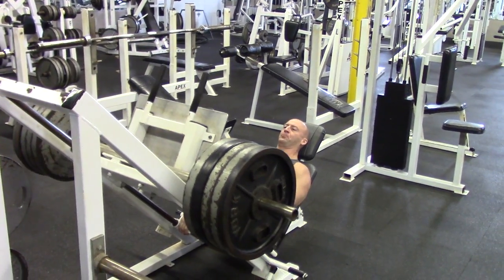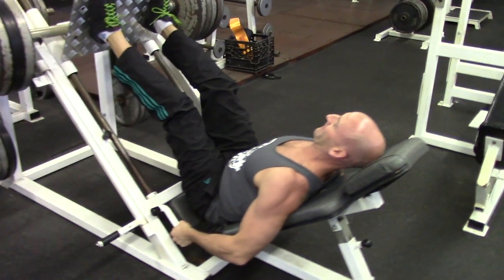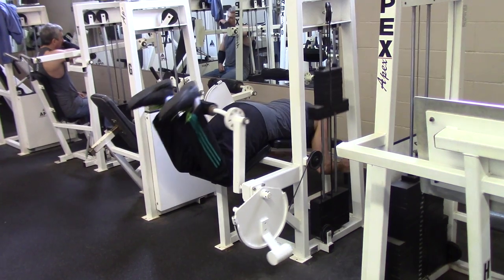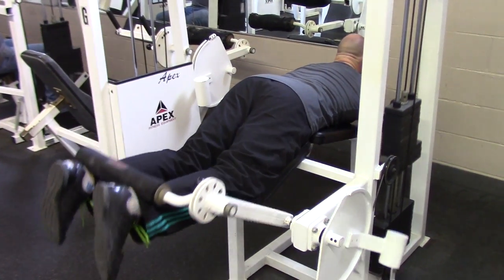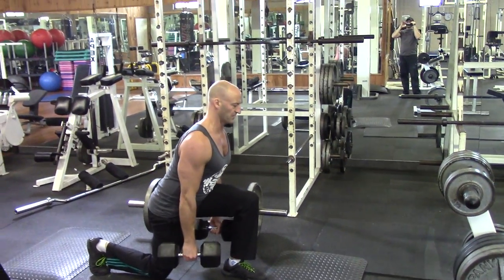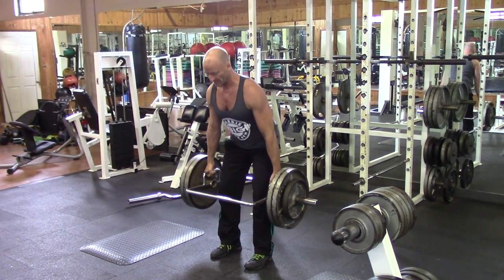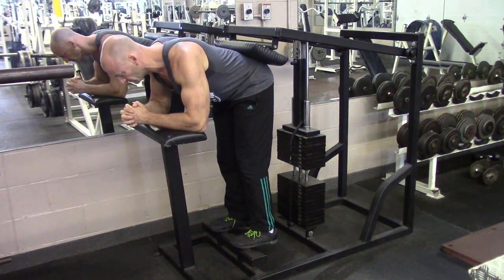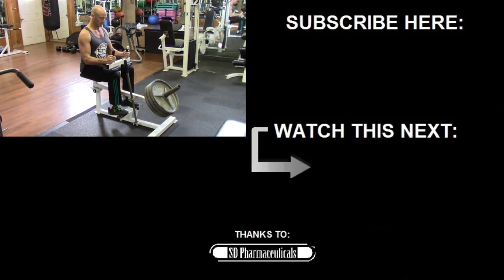Leg Day - PULSED REPS and Super-Sets for Lower Body Gains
I've started using pulsed reps in some of my workouts (particularly leg day as well as chest and shoulder exercises), and so far I'm loving it... in a sort of masochistic, pain-loving way. This is what my leg workout looked like this week:

A) 5 supersets of 10 to 12 repetitions:
Leg Press (or Squats) supersetted with Leg Curls

B) 4 supersets of 8 to 10 repetitions:
Lunge Variation (or Split Squat) supersetted with Stiff Leg Deadlifts

C) 3 supersets of 12 to 15 repetitions:
Straight Leg Calf Raise supersetted with Bent Knee Calf Raise

Stay Strong,